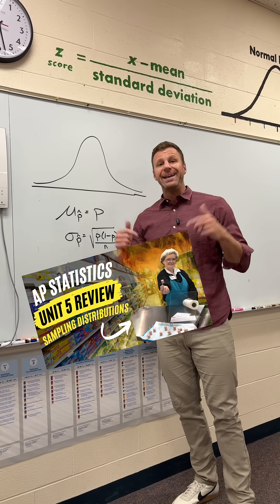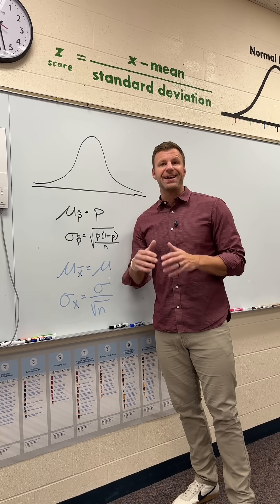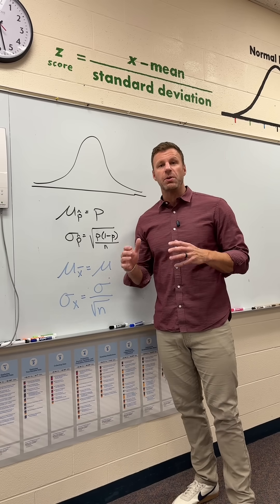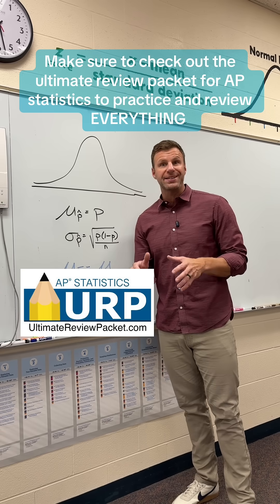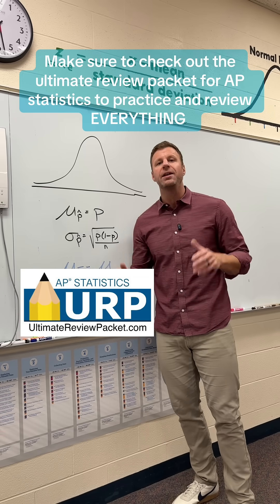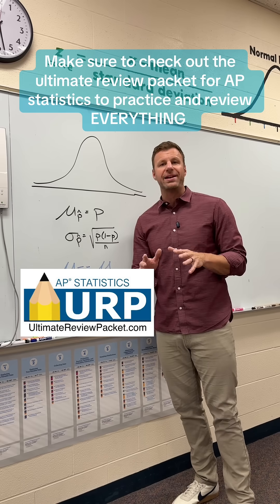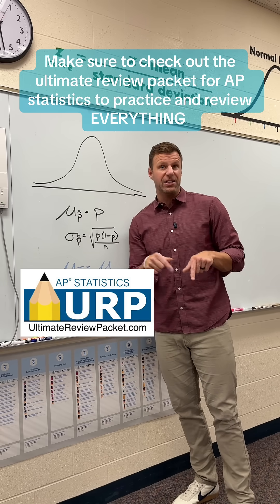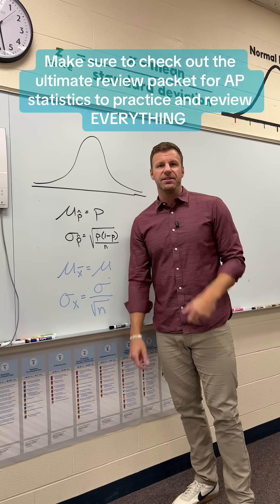Are you ready for Sampling Distributions in apstats